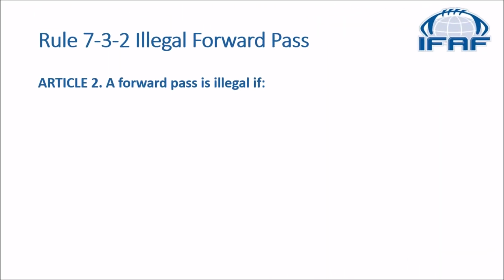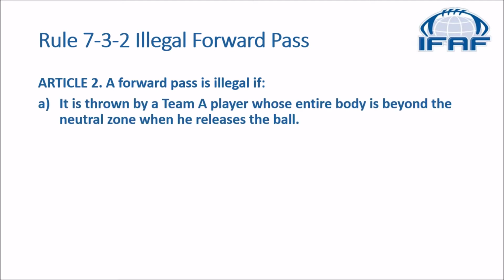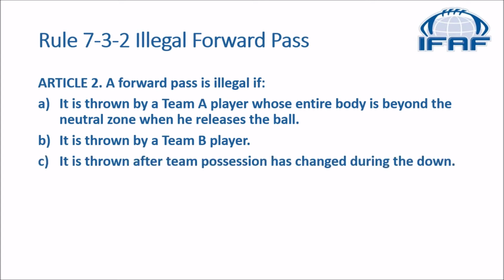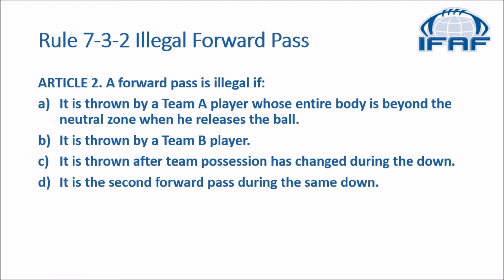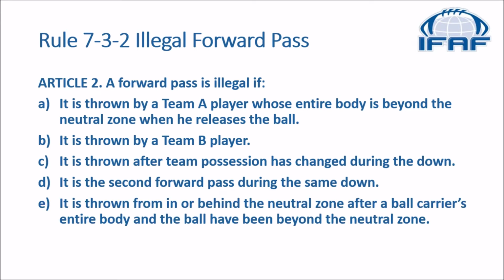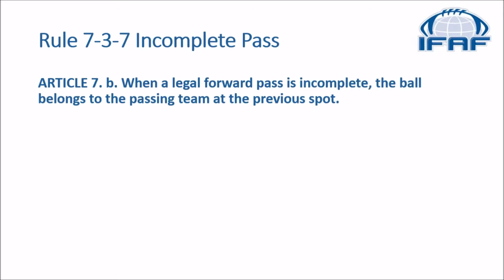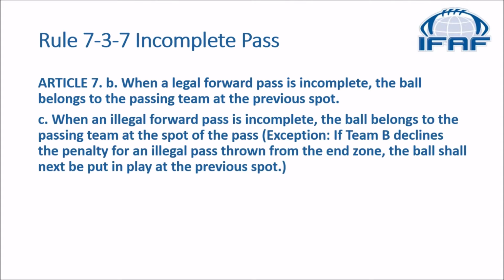IFAF Training tape 2020 38 IFP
Two types of IFP, how to recognize it and who should see and call it.